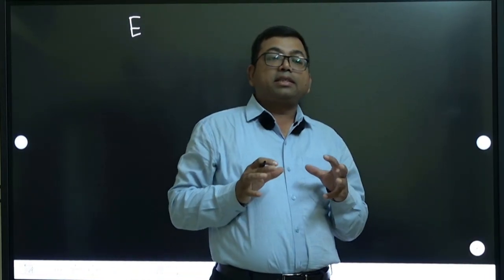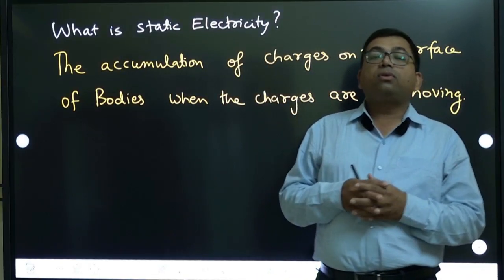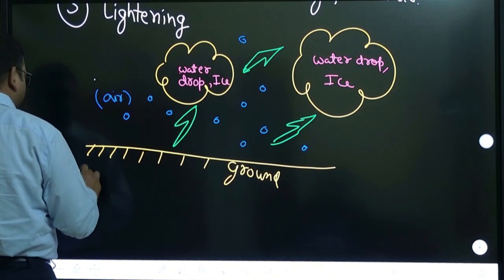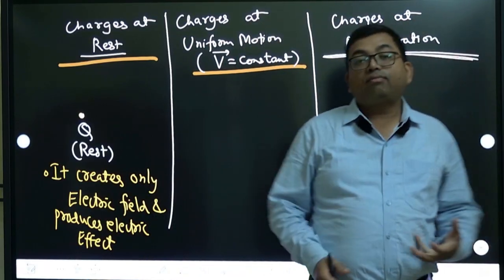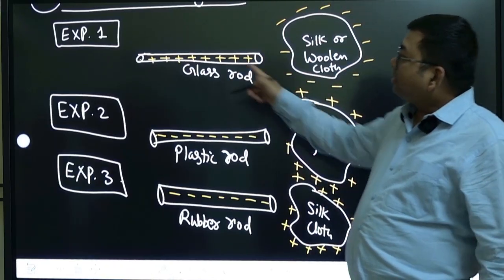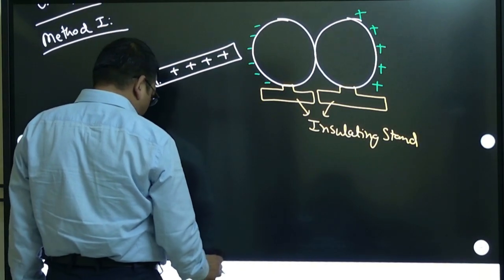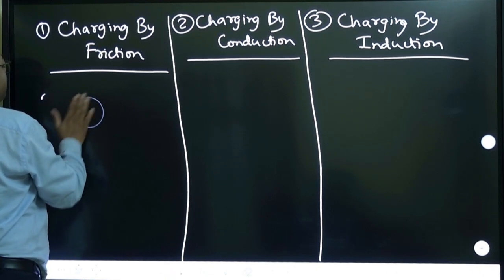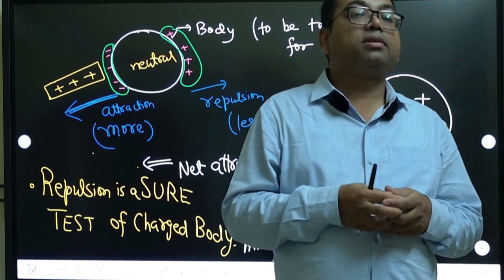Electrostatics - Introduction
In this class, Shankar sir discusses the Introduction part of Electrostatics as per NCERT book. It will be helpful for both NEET and JEE aspirants.